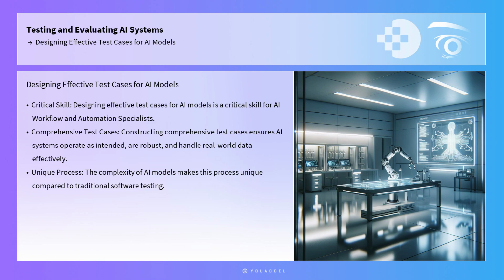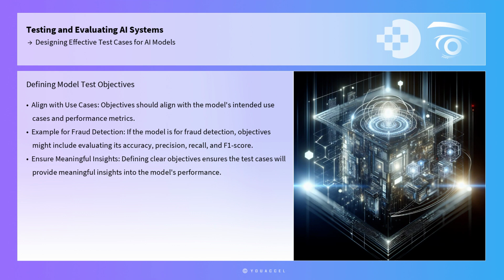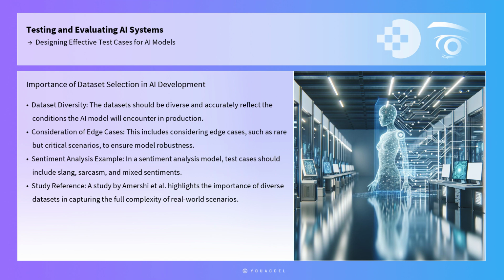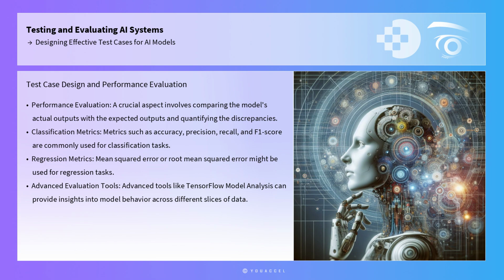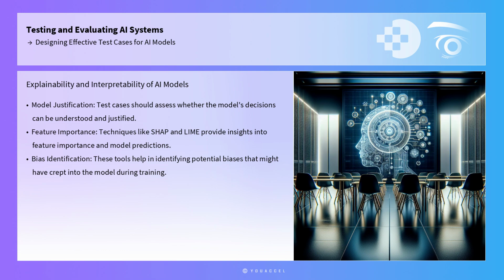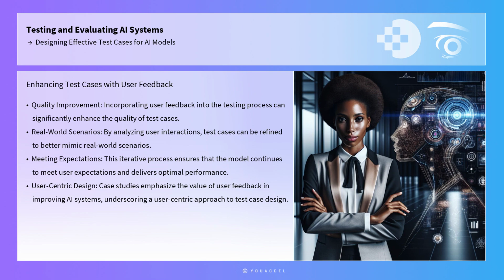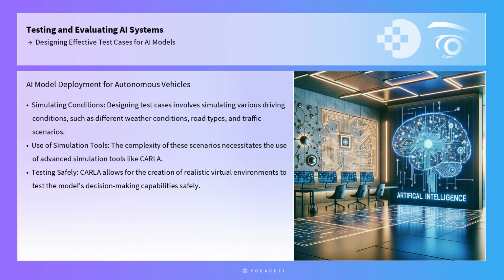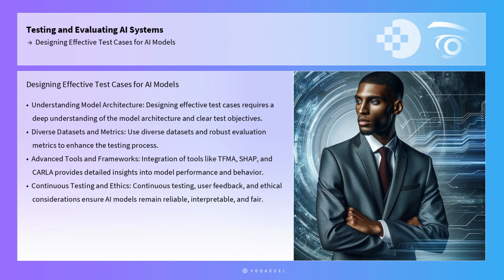Designing Effective Test Cases for AI Models | Exclusive Lesson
Designing effective test cases for AI models is a critical skill for AI Workflow and Automation Specialists. The ability to construct comprehensive test cases ensures that AI systems operate as intended, are robust, and can handle real-world data effectively. A test case for an AI model typically involves a set of inputs, execution conditions, and expected outcomes. The complexity of AI models, including their non-deterministic nature and dependency on vast amounts of data, makes this process unique compared to traditional software testing.The first step in designing effective test cases for AI models is understanding the model's purpose and architecture. This involves a thorough comprehension of the model's inputs, outputs, and the learning algorithm it employs. For instance, if the AI model is a neural network for image recognition, understanding the convolutional layers, pooling layers, and fully connected layers is crucial. This knowledge helps in identifying which aspects of the model...